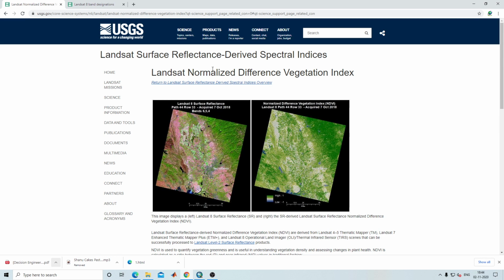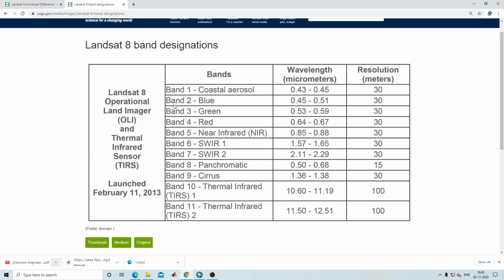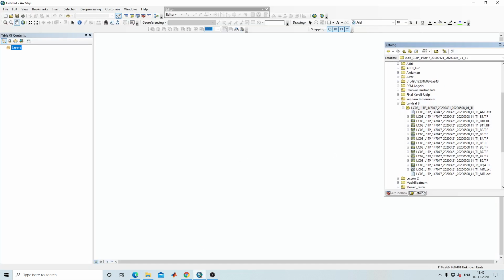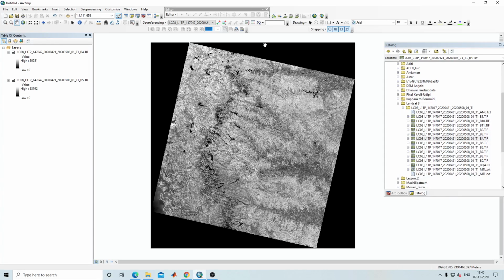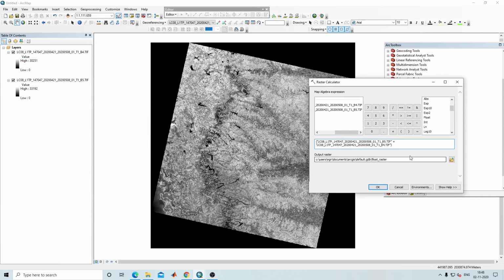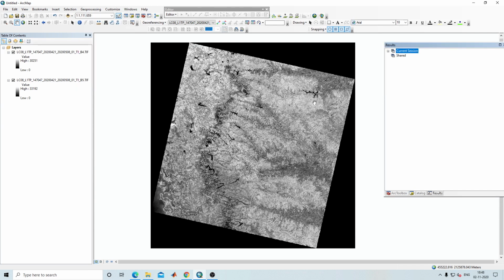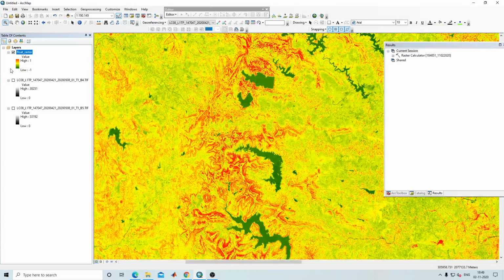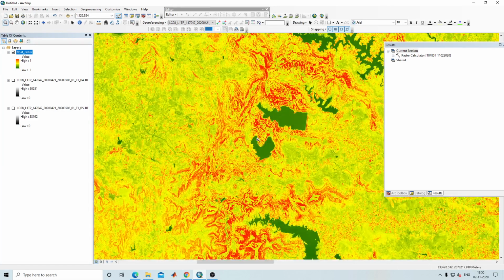NDVI - Normalized Difference Vegetation Index || calculate NDVI using ArcGIS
In this Video Lesson, we will learn how we can calculate NDVI using ArcGIS.

Special Thanks for What I am Using
GIS BOOKS
HP Desktop